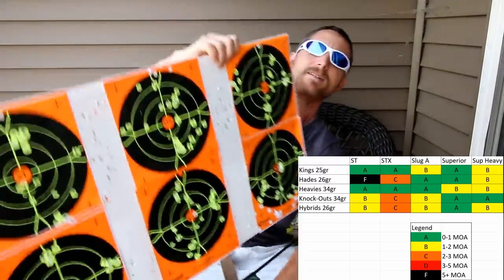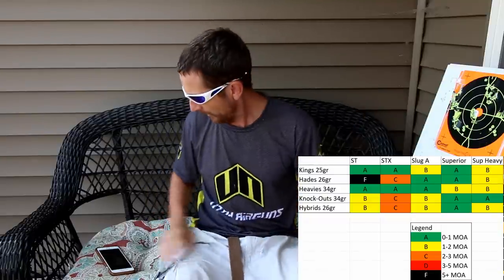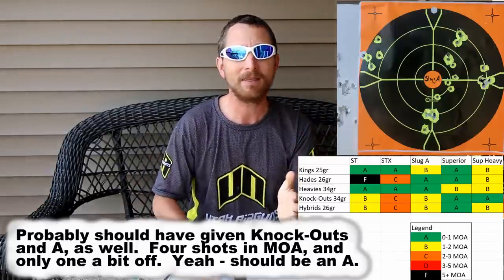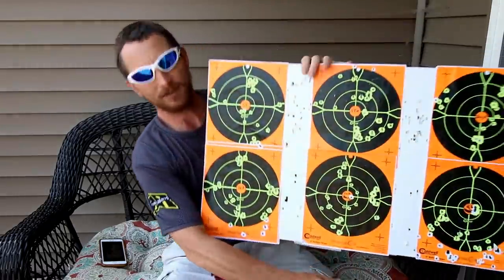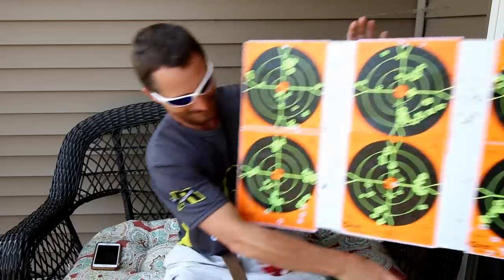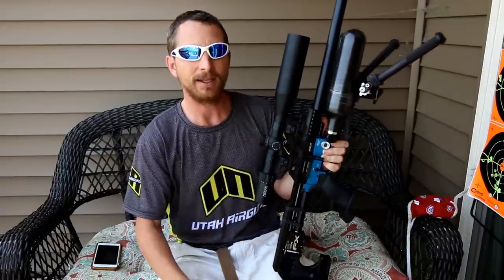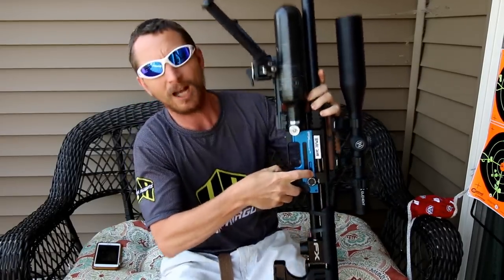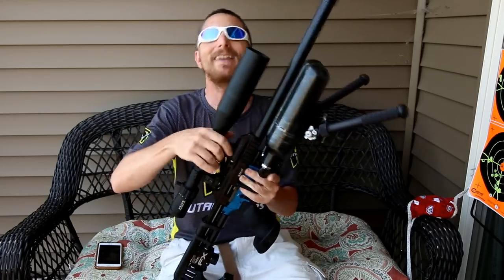Discussion: Ultimate .25 Cal FX Test | 5 Barrels. 5 Projectiles. (ST, STX, Slug A, Superior, Sup H